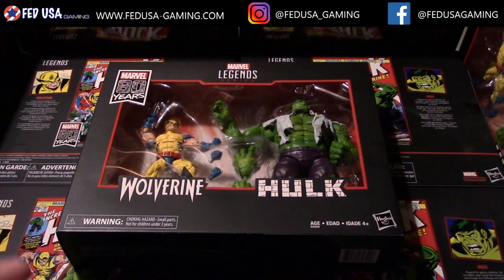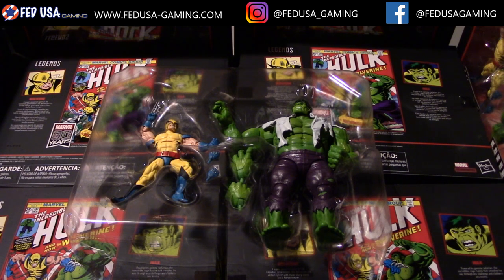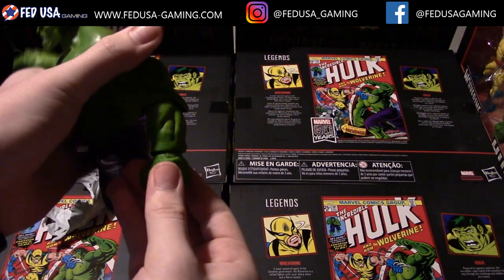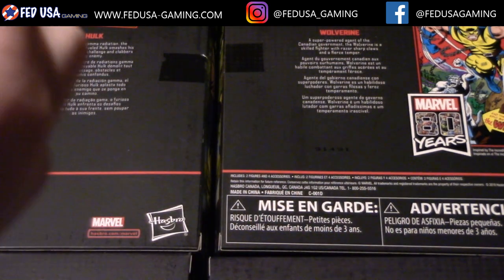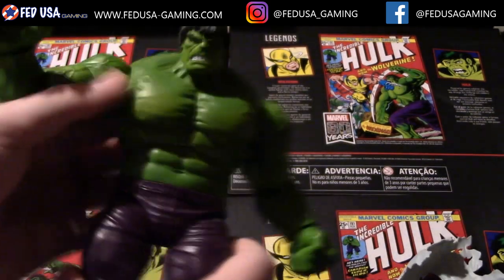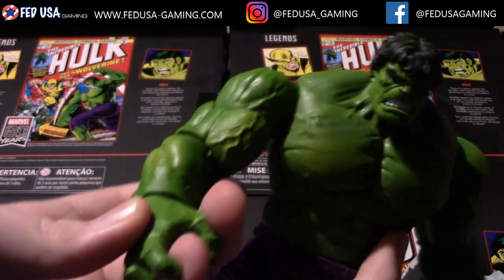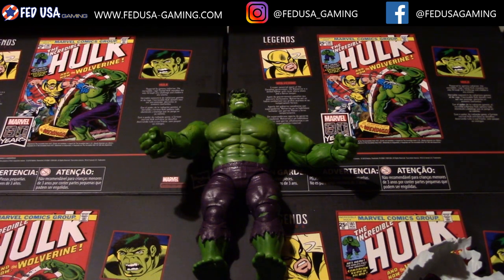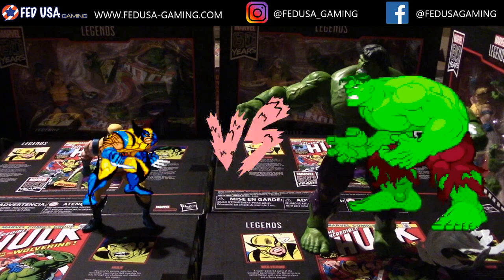Marvel Legends Wolverine Vs. Hulk 80th Anniversary Action Figures Unboxing and Review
The Marvel Legends 80th Year Anniversary Wolverine Vs. Hulk two pack is really a great set. Hulk particularly stands out due to the size and detail on this version